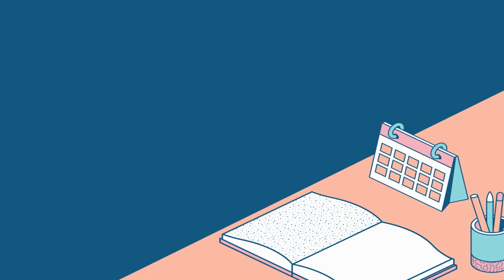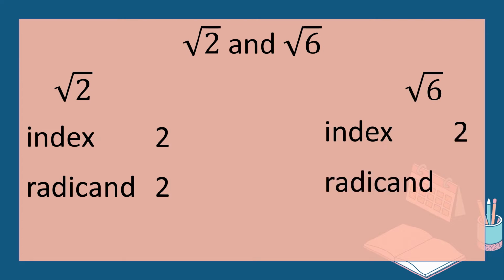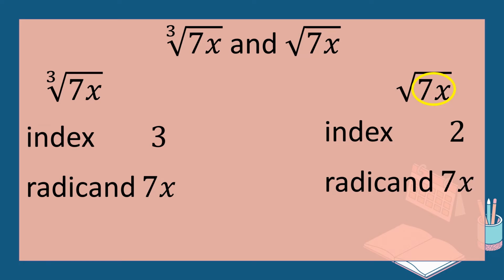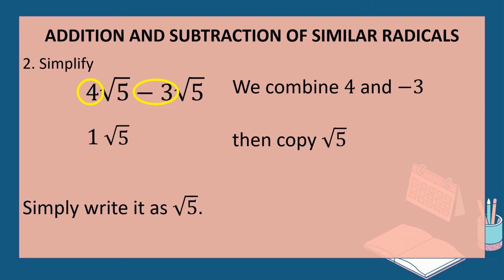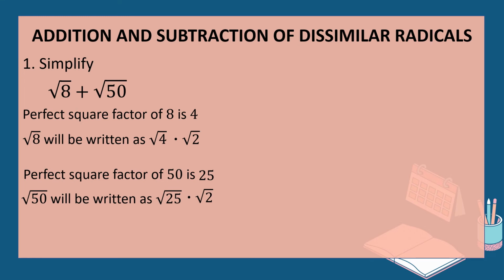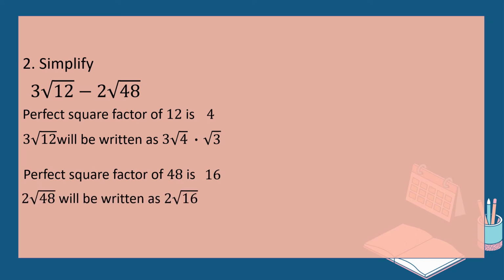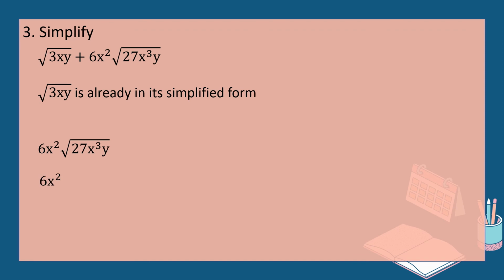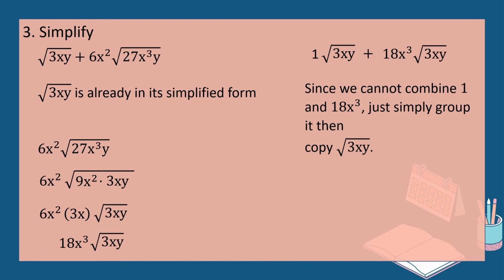Addition and Subtraction of Radicals